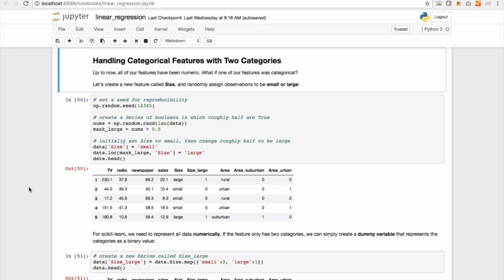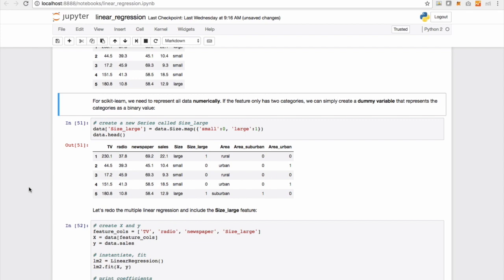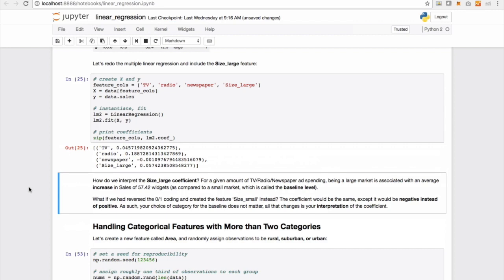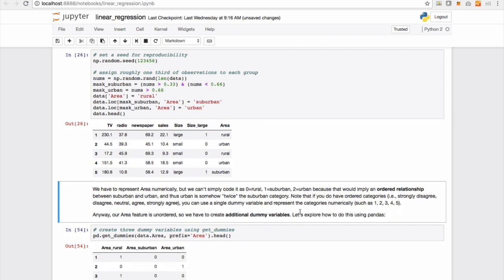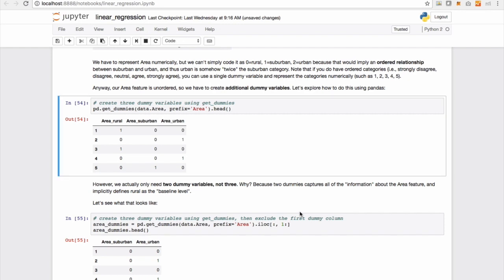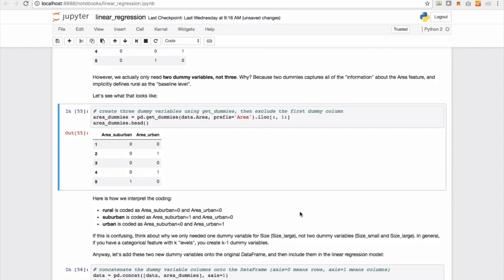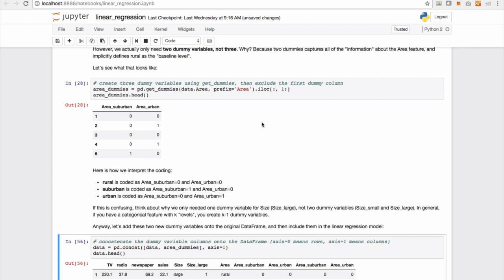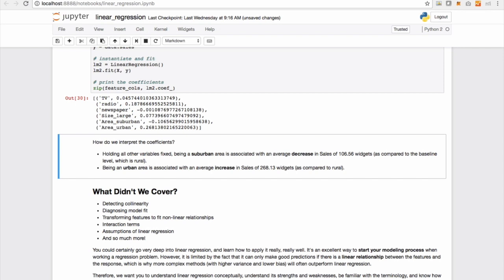Handling Categorical Features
In this video, we have discussed on how to handle categorical or non numeric data.